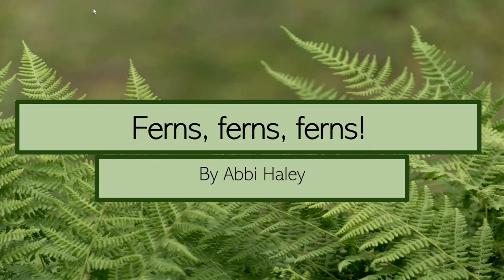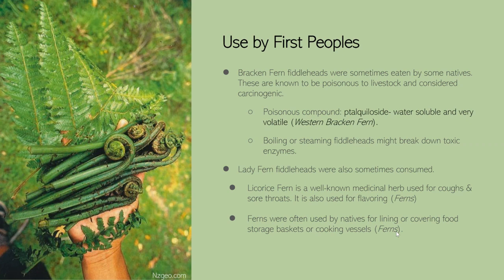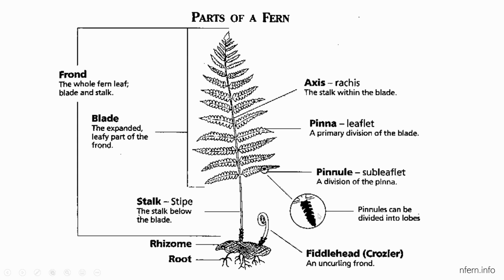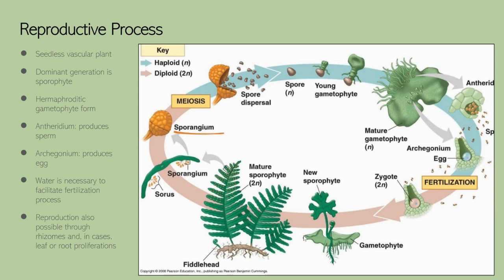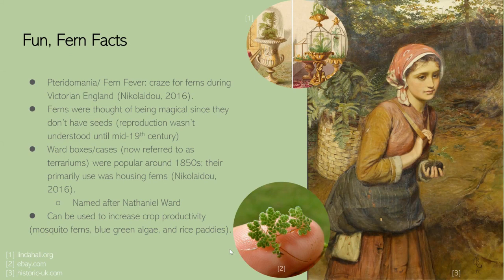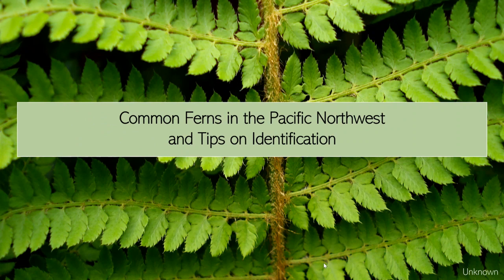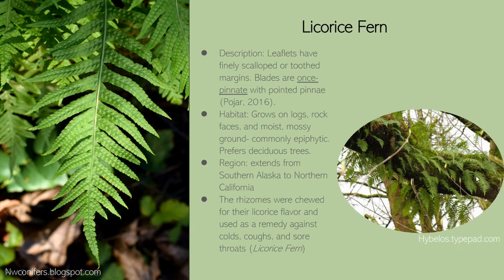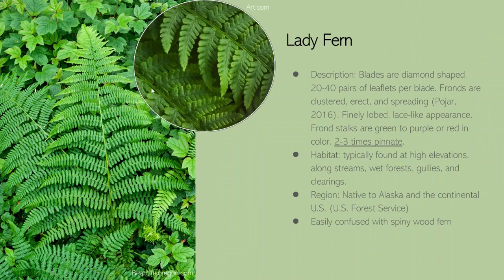Ferns in the Pacific Northwest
A guide to a few common ferns in the Pacific Northwest, how to identify, and more!